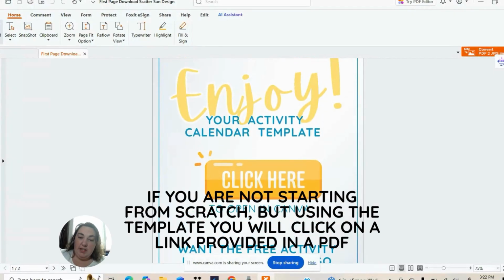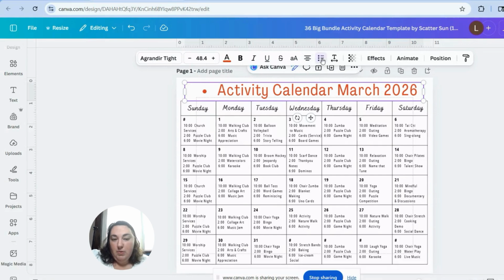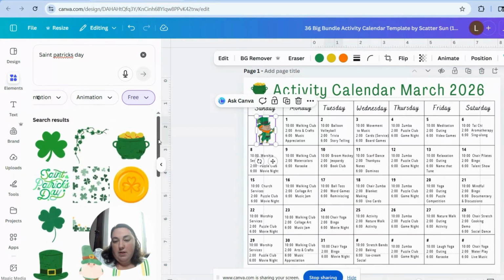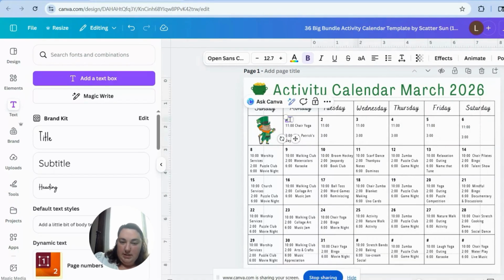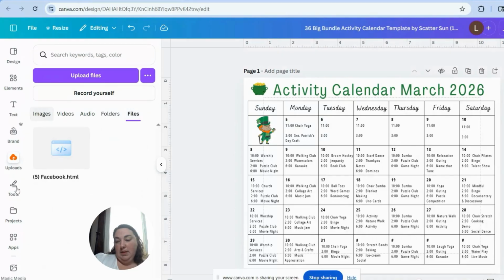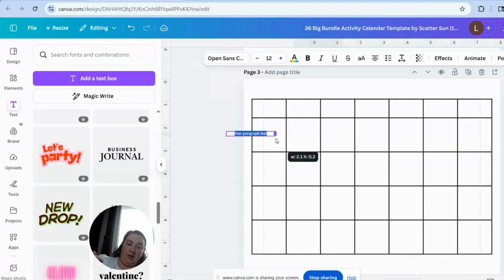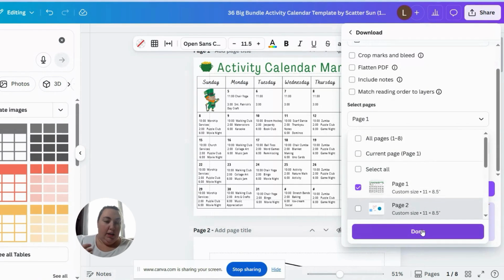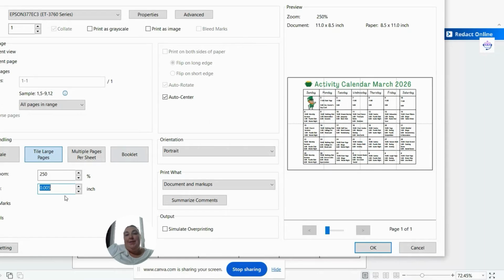How to Make an Activity Calendar for FREE in Canva - Long Term Care, Skilled Nursing or Day Program!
In this video, I walk you through how to make an activity calendar in Canva step-by-step. This tutorial is designed for activity directors, life enrichment staff, and long-term care professionals who are exploring simple, realistic ways to design and organize their monthly activity calendar for posting it in their community.

I’ve tried Word, Activity Connections, and several other activity calendar tools — and Canva has become my go-to. Canva is a free, online design tool that I (Laura, an Activity Director) have used for years to create clear, flexible activity calendars that actually work in real-life settings.

💬 Join our free community, Laura’s Activity Room, to ask questions, share your calendar, and connect with other activity professionals who don’t want to plan alone:

You are allowed to simplify. You are allowed to reuse. And you are definitely allowed to use tools that make planning easier.